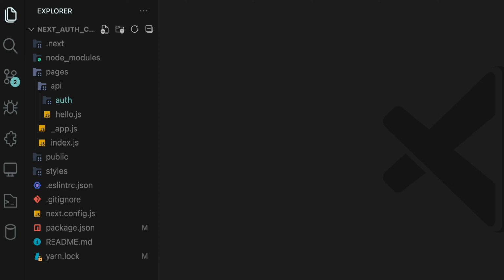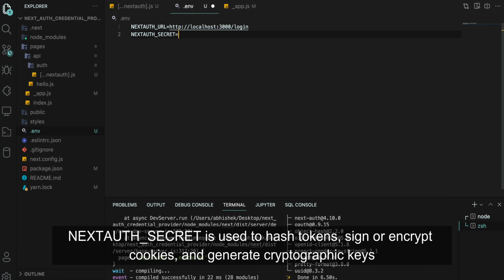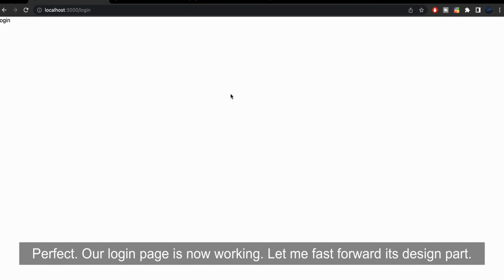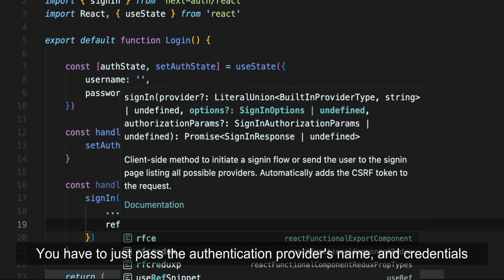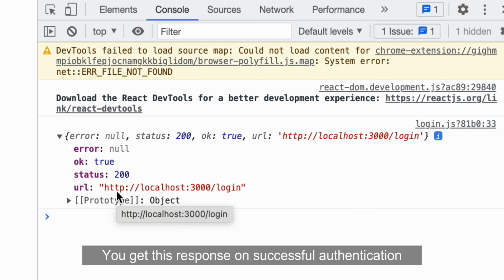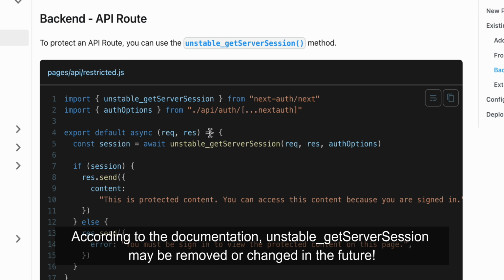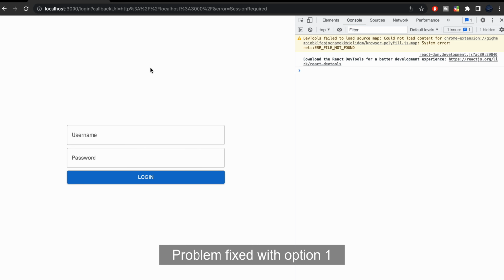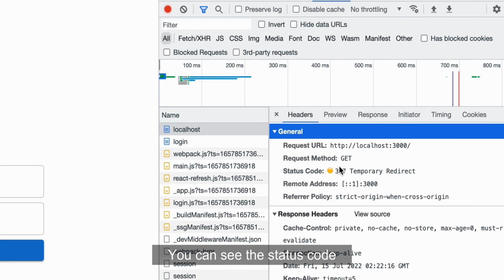NextAuth with Credentials Provider | Next.Js | next-auth | useSession | unstable_getServerSession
In this video, we'll see how to use the next auth with credentials provider in next.js to authenticate users using credentials like email/password, username/password, etc. In this video, we'll cover the setup of next-auth, authentication, and session check.

Chapters:
0:00 Introduction
0:20 Creating a new project
1:40 Installing next-auth
1:55 next-auth setup
9:00 Designing login page
9:35 Handle Authentication
18:55 useSession
22:35 unstable_getServerSession
25:35 Outro

Credits:
1. The Nameless Coder (To make this awesome video 😇)
2. Voicemaker (Used to convert text to speech for this video. Amazing service. Must try)